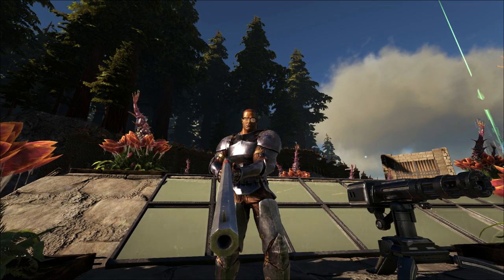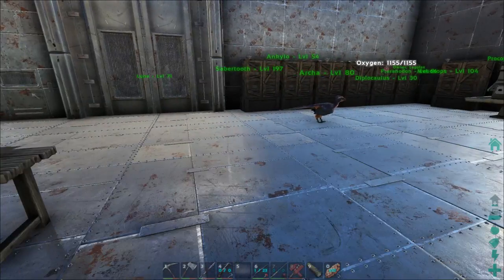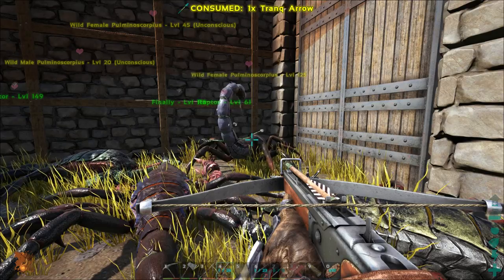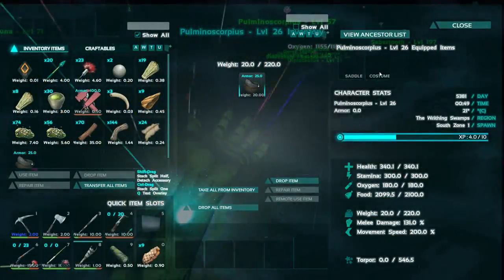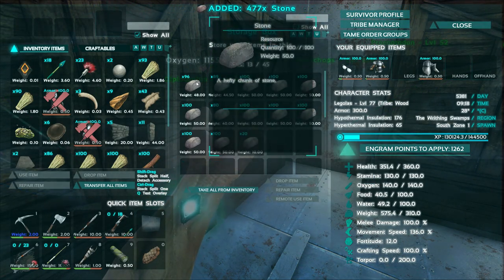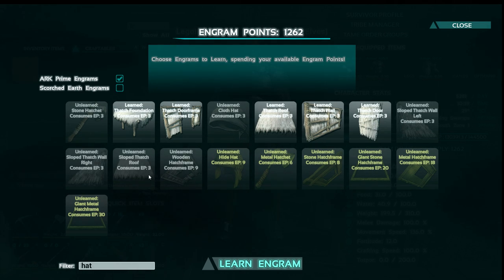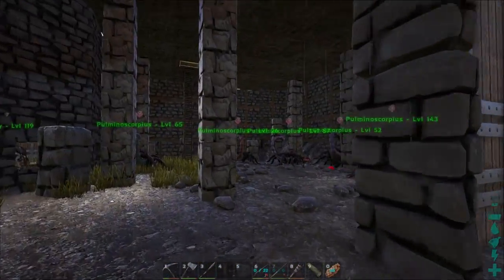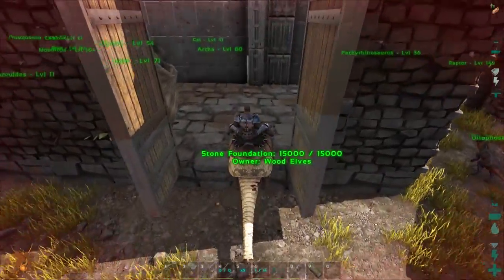SCORPION FARM - Your Tips/Questions Answered - Official PVP (E18) - ARK Survival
Today I turn the spotlight on you all and answer your questions from the season so far.  Thank you all for the amazing tips and usful coments, as they help many more people than just myself.  Hope you enjoy and hit that thumbs up button for more Official!
Follow on Twitter for Updates!
Outro - Secure the Beat 1 By Andreas Jamsheree
Intro - Echo By Andreas Jamsheree